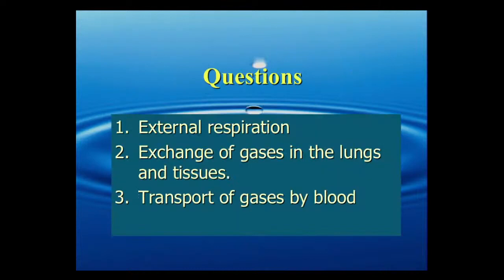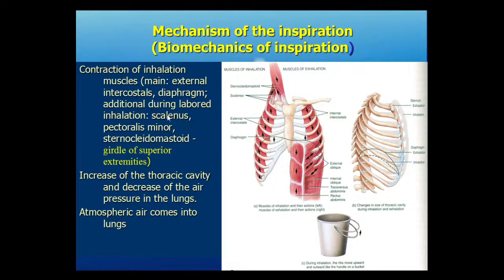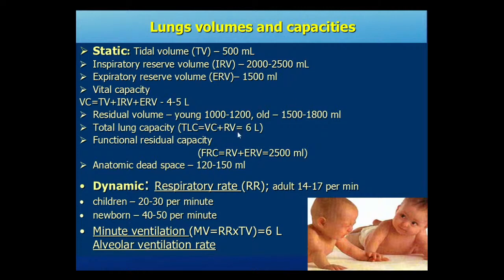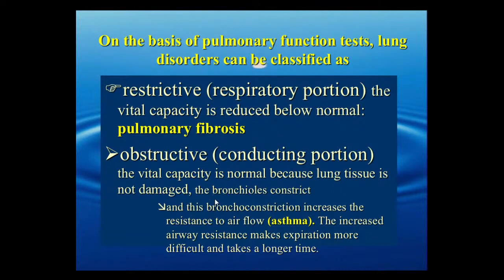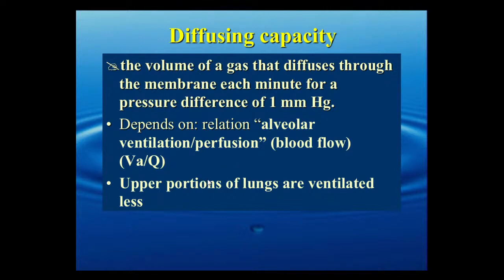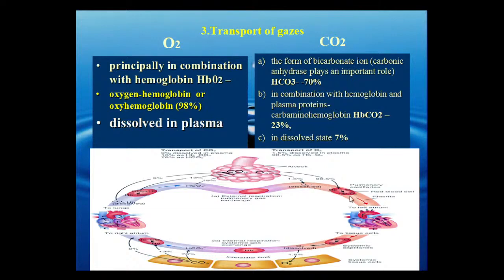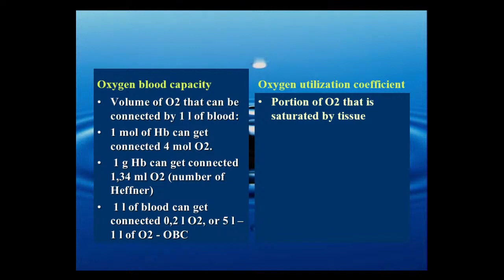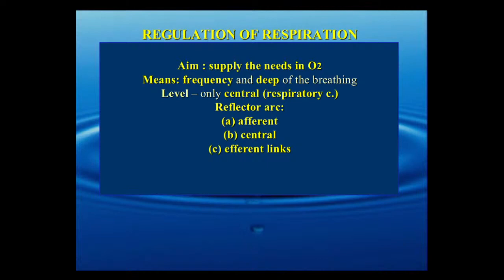8:00 Physiology of respiratory system